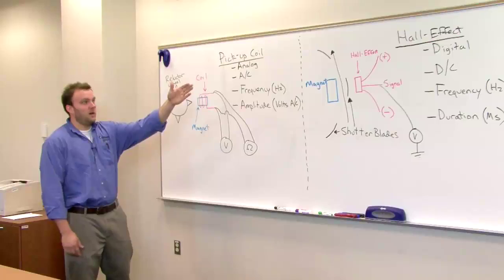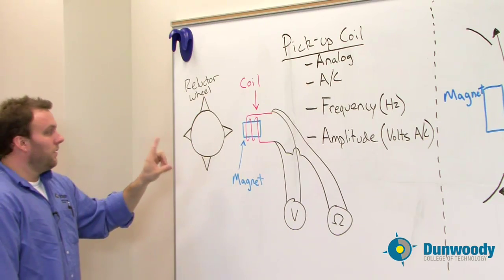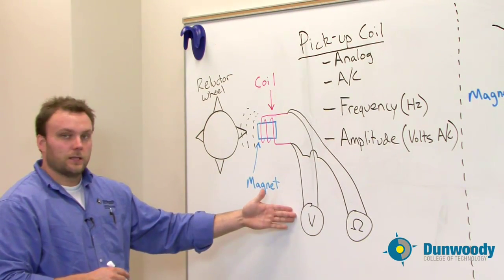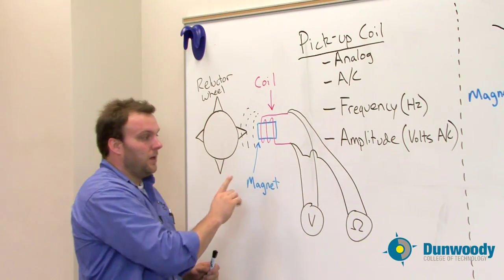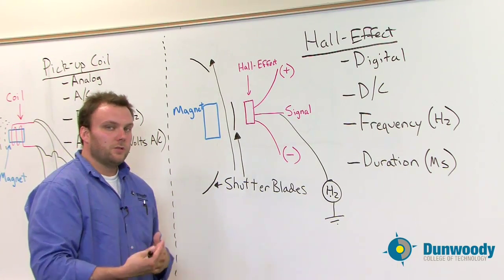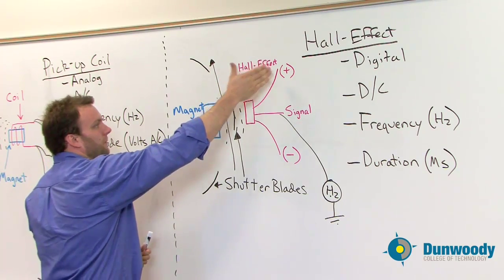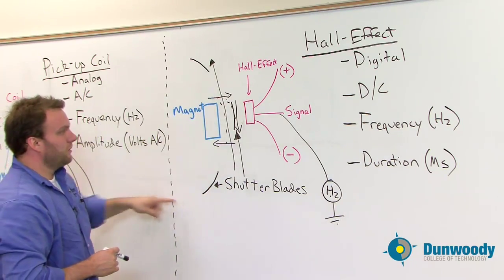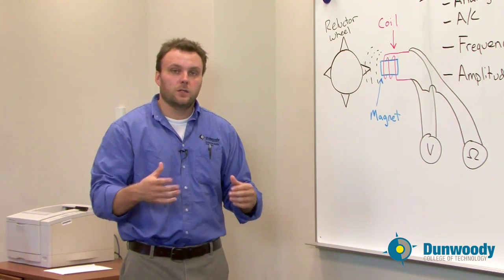Pickup Coils and Hall Effects Signals (Austin Lutz)